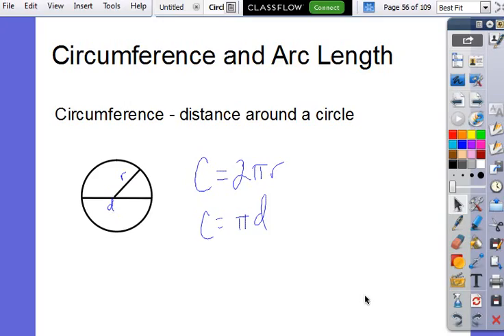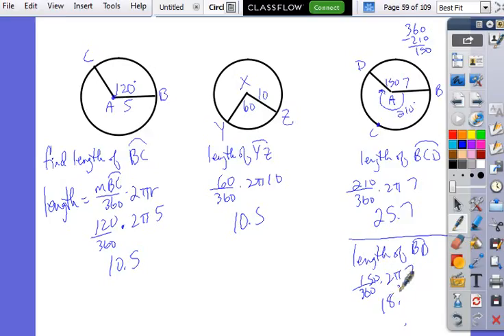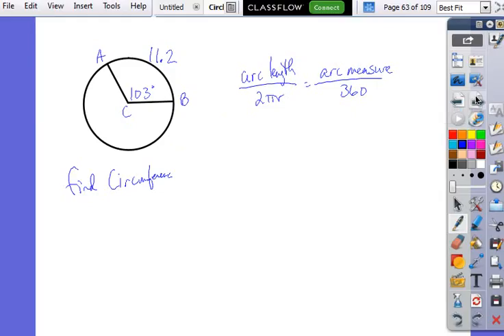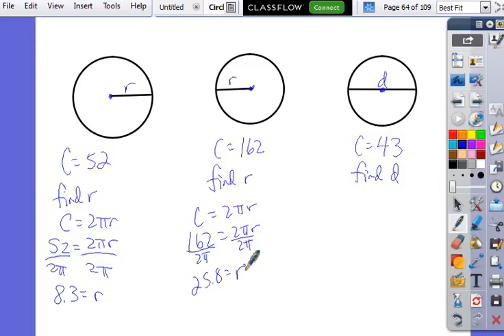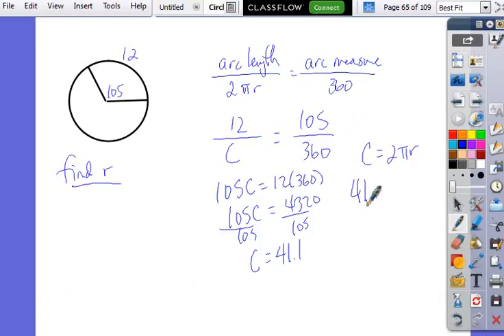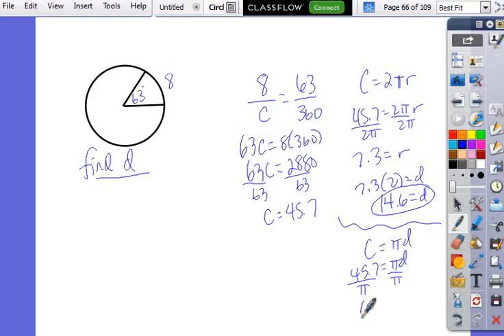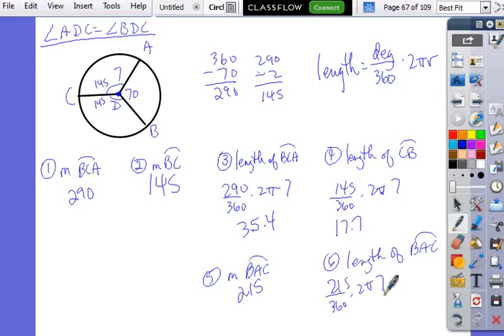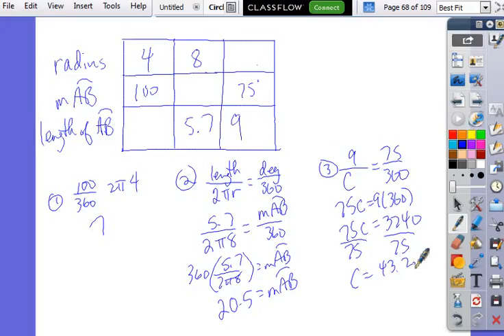Circumference and arc length day 2